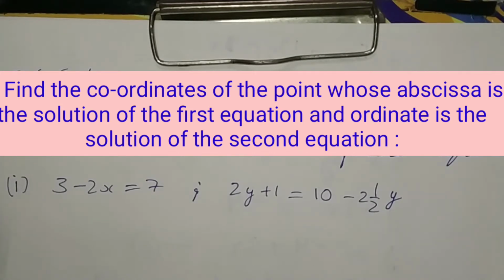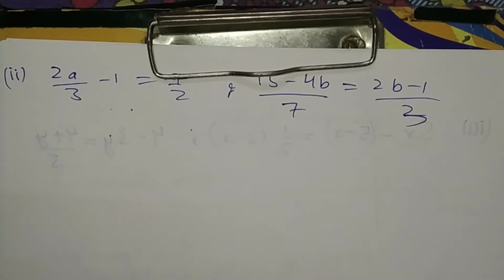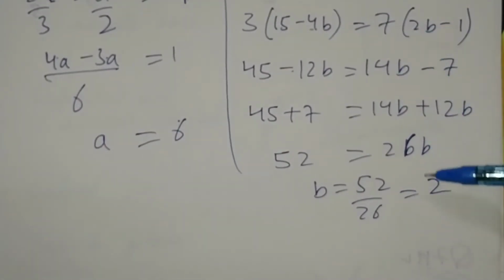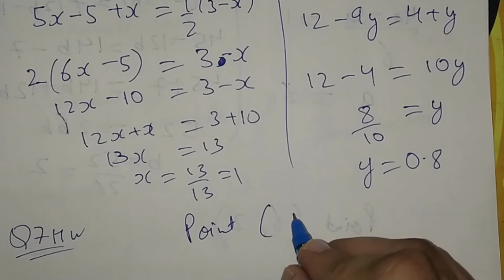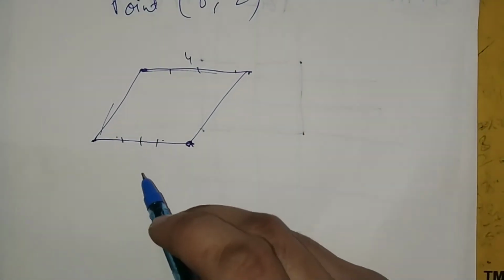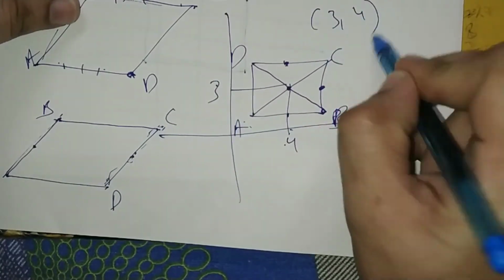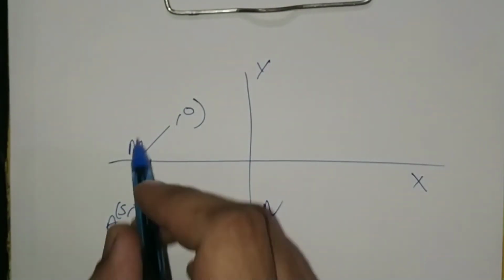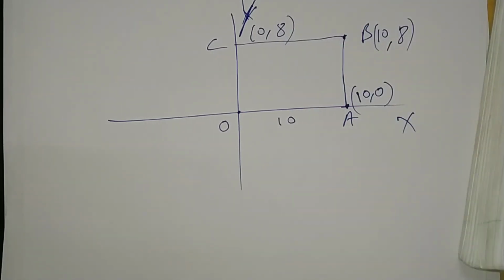Co-ordinate Geometry Ex 26 A 2nd part 9th class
selina publication